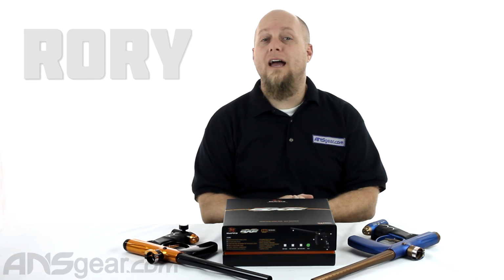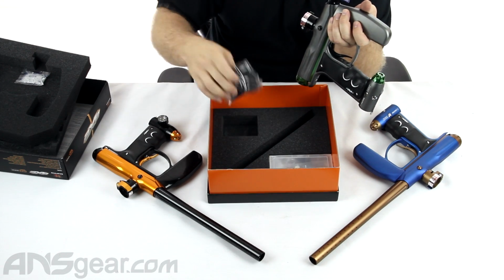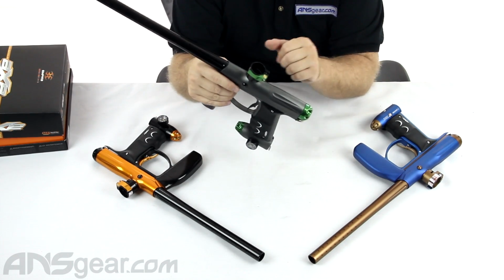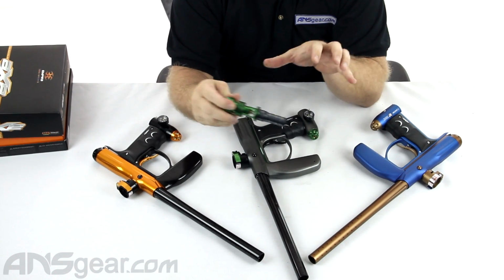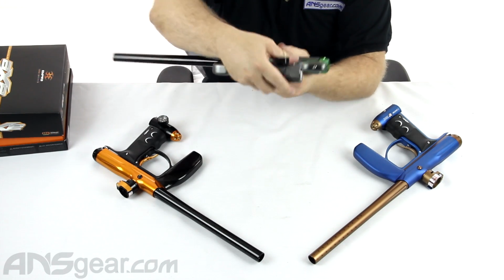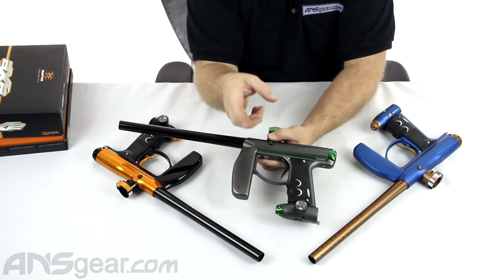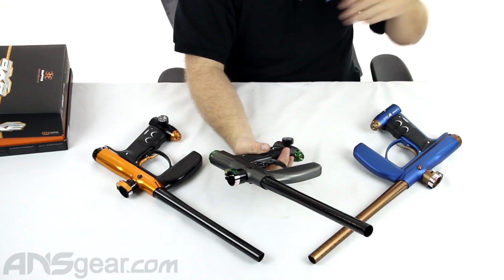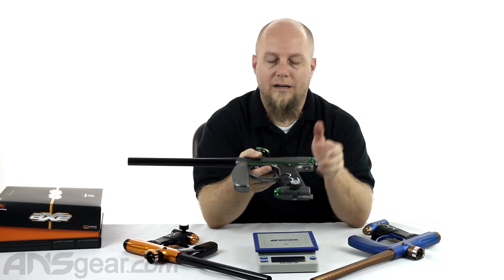Empire Axe Paintball Gun - Review